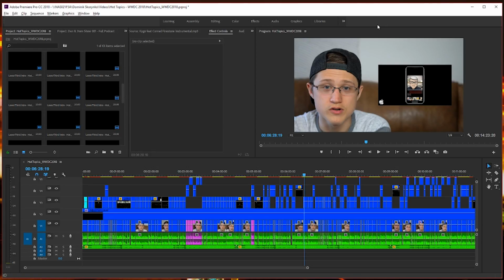How I Did My WWDC 2018 Event Coverage ( Behind the Scenes ) ( Explained )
Here is my Video explaining the Behind the Scenes of my coverage of the WWDC 2018 Event held by Apple Earlier in the week. Let me tell you what was going on in my mind as well as how I managed to get it out and make it look the way that I did for this coverage of WWDC.

With this quick editing, I managed to get out an overview of the WWDC event quickly. With Knowledge of how I edited the footage to make it look good as well as getting it out quick, it will help you see my process of getting event coverage out the same day as a One Man Band.